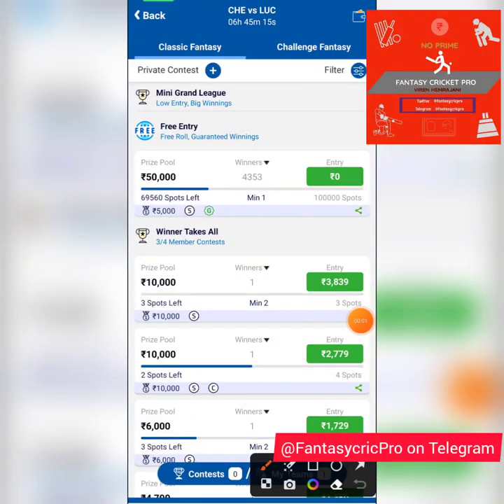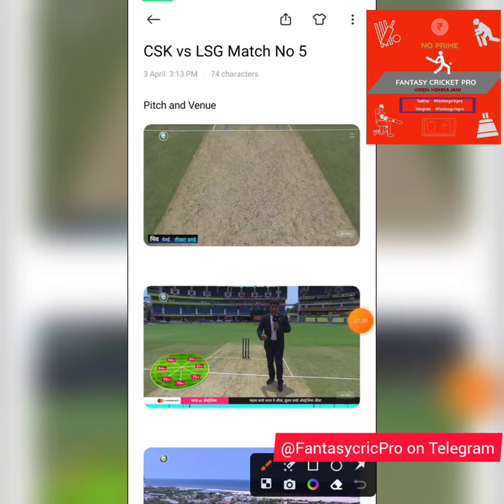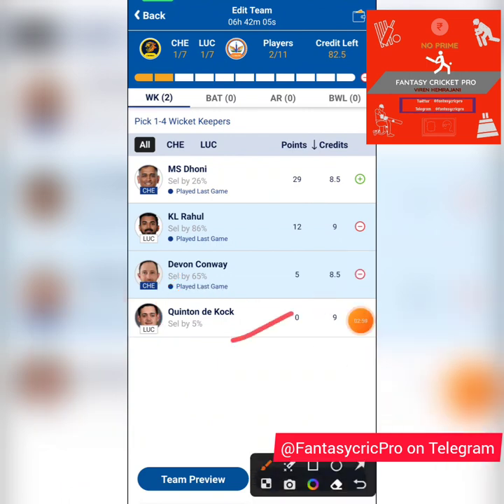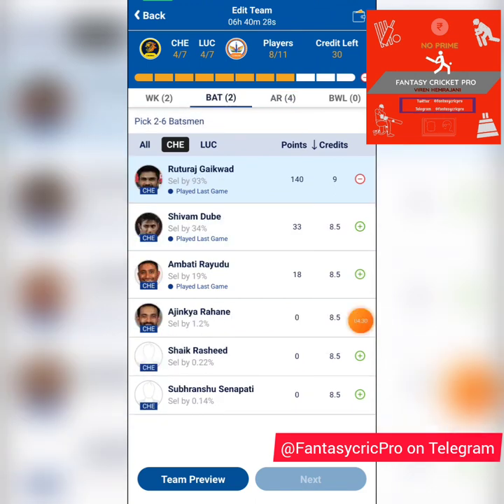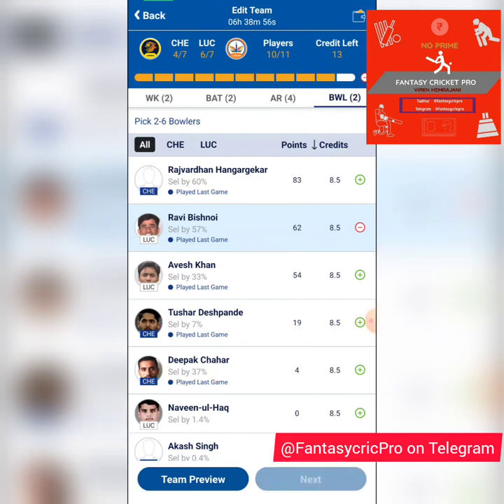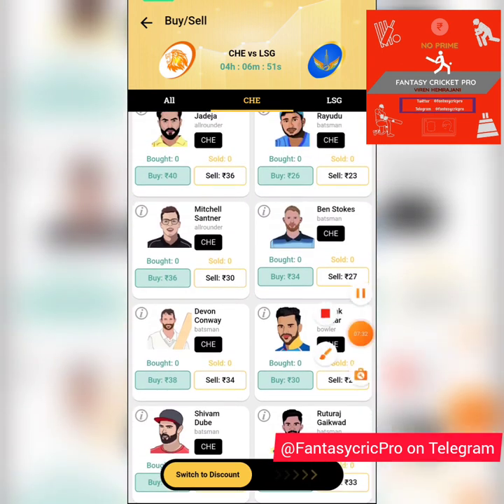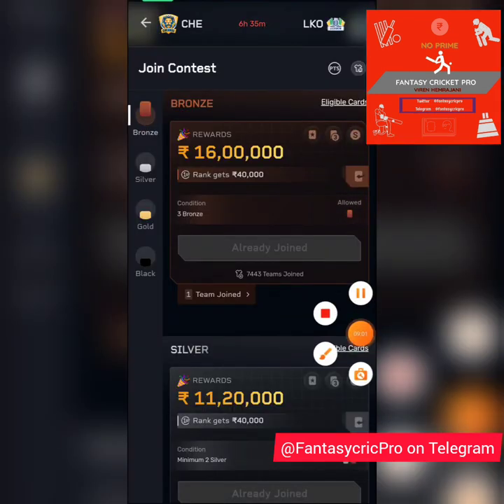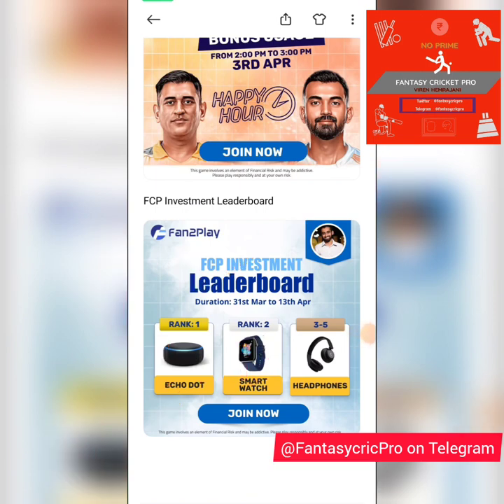CSK vs LSG Dream11 Prediction IPL 2023 | LSG vs CSK Exchange 22 + Rario | Tata IPL 6th Match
CSK vs LSG Dream11